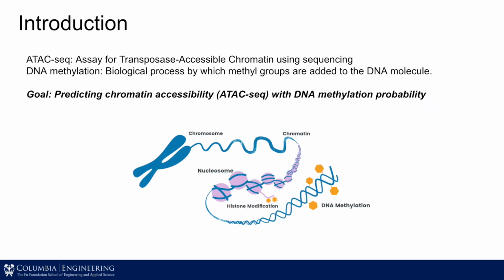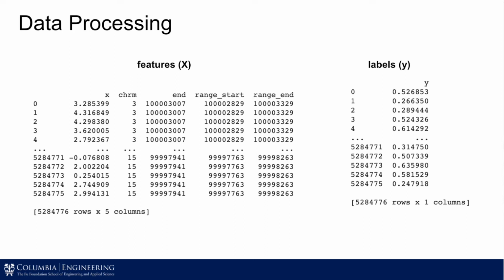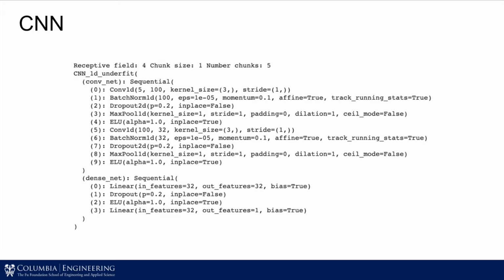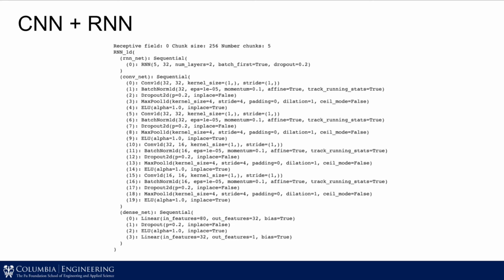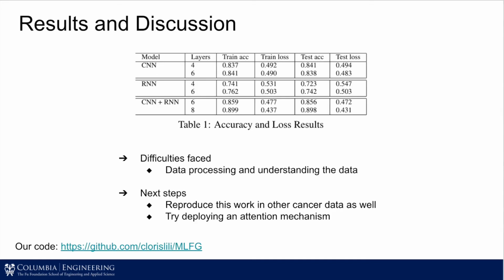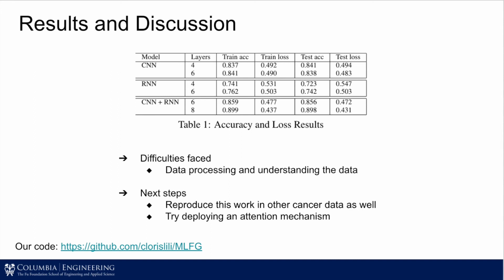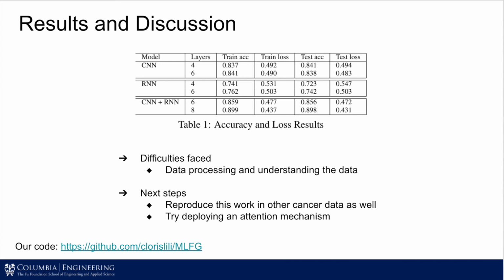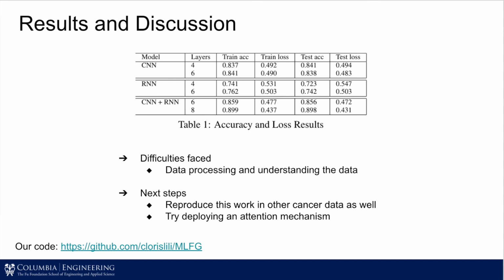Predicting Chromatin Accessibility from DNA Methylation Probability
COMS 4762 Machine Learning for Functional Genomics

by Yunsu Kim and Xiaoqi Li